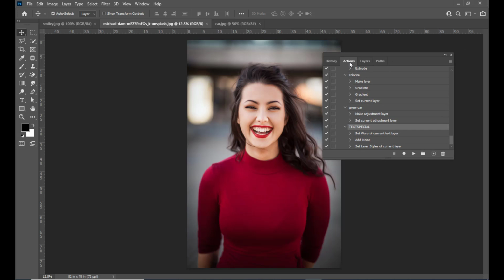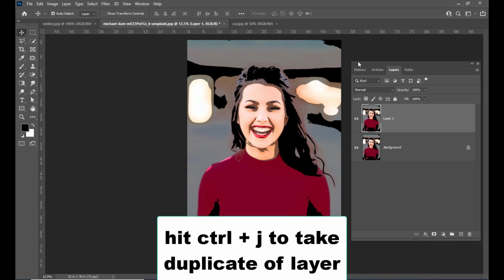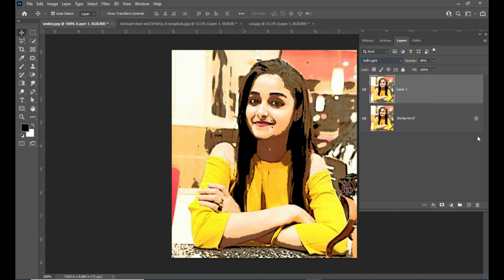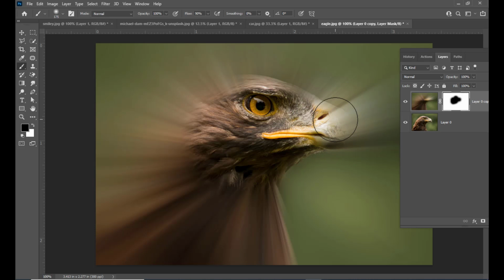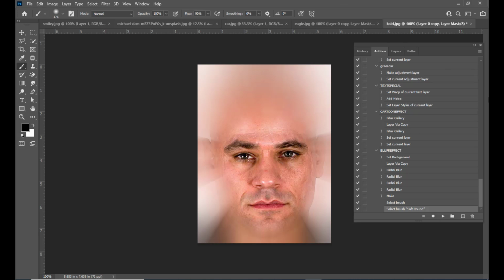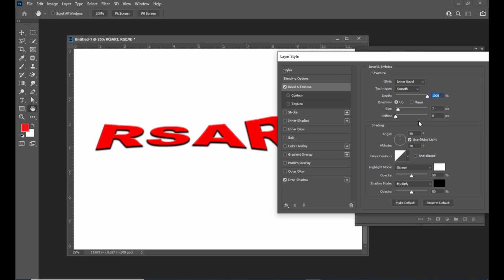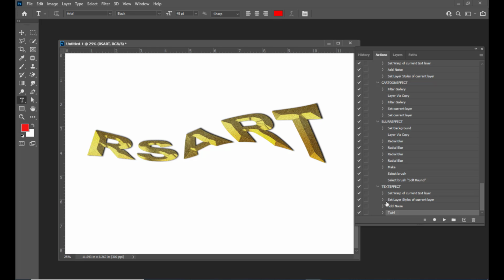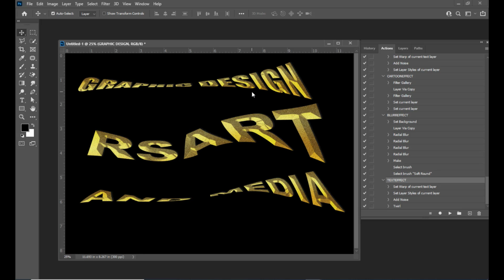What are Actions and how to save Effects in Actions Panel in Photoshop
Learn about Actions and and how to use them for saving filters, layer styles and text options and apply them to some other images or text in simple and easy steps